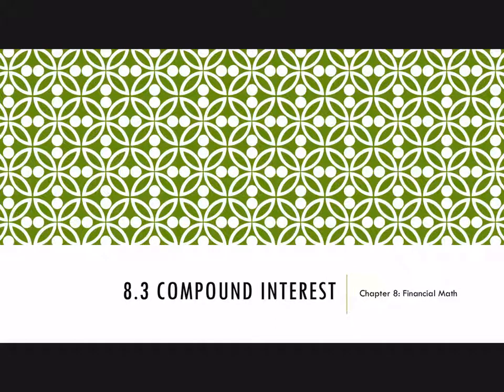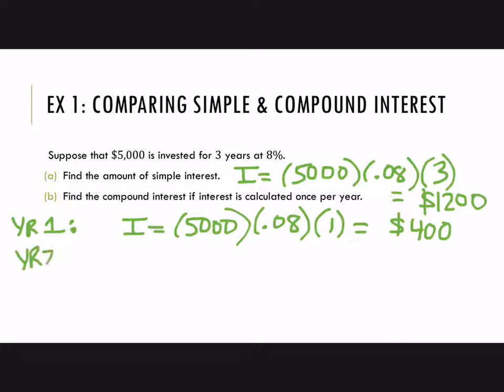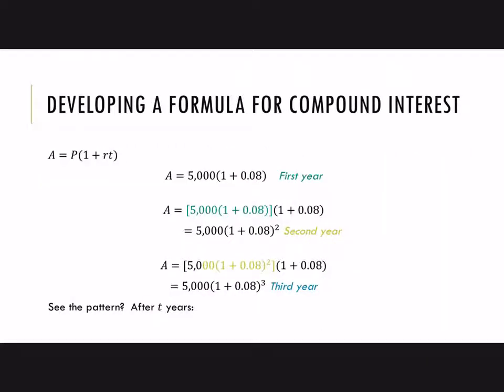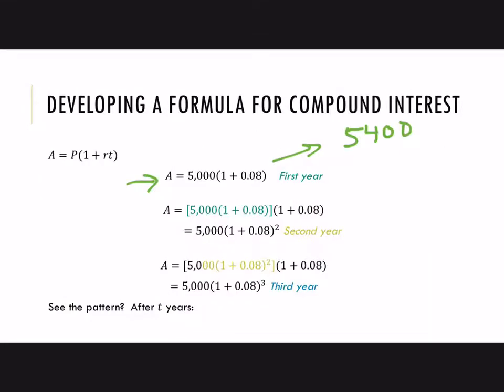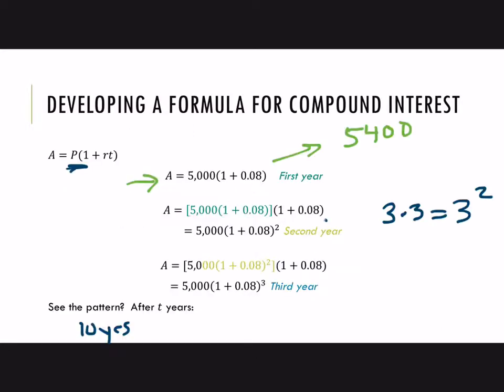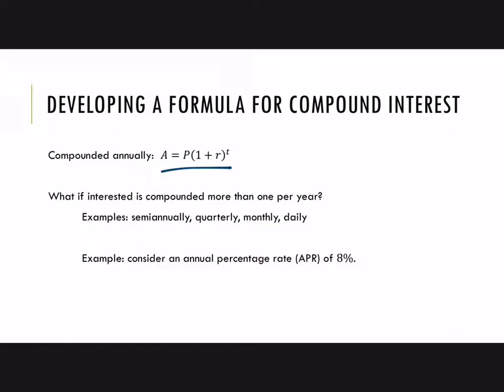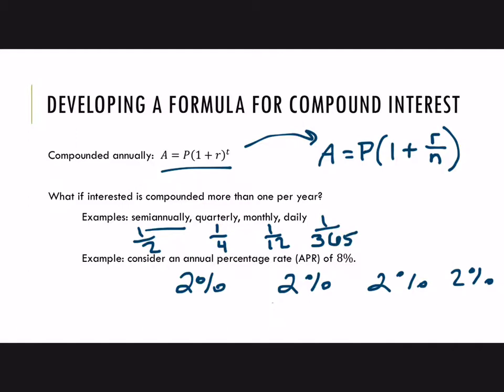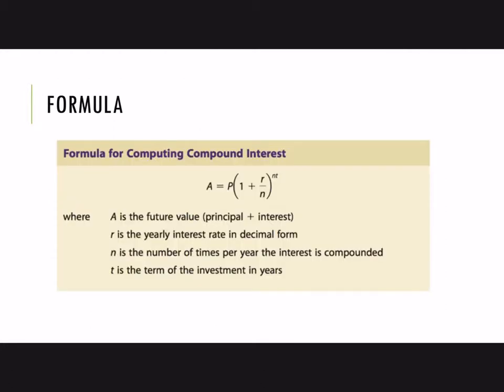Section 8.3 - How Compound Interest Works